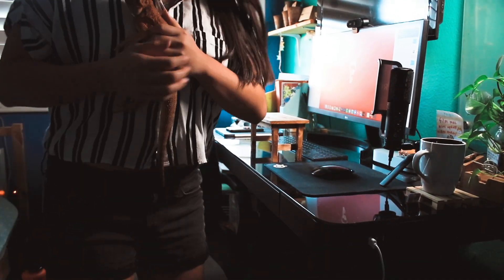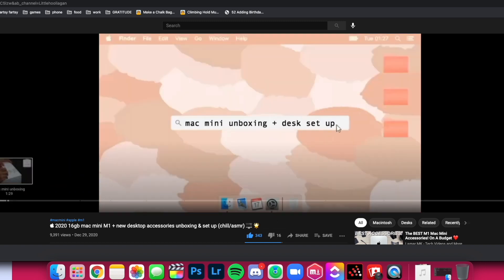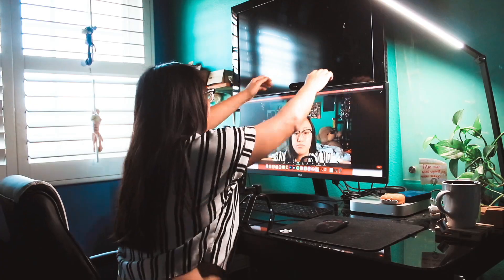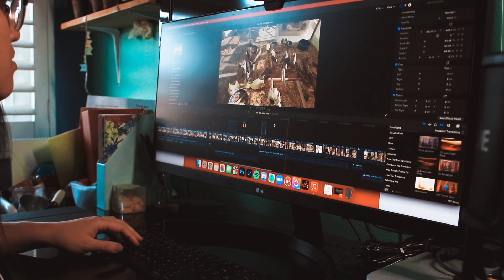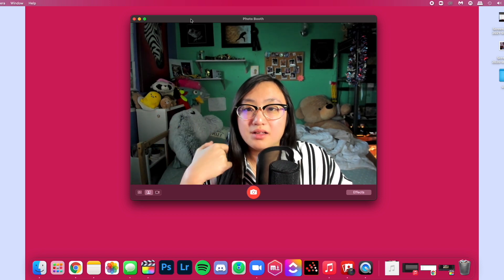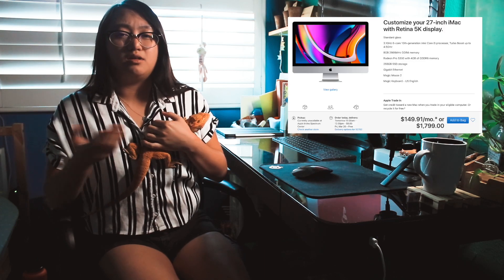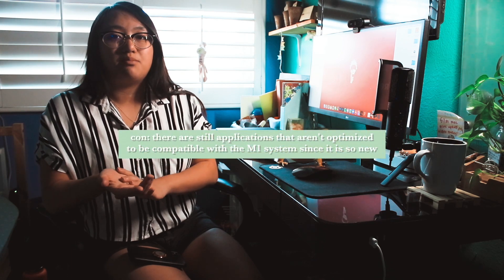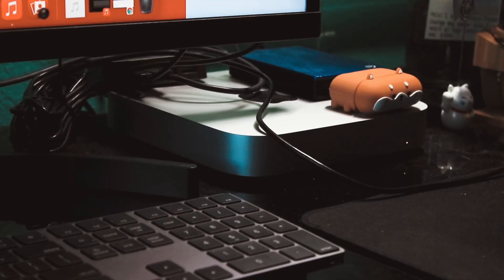 two month update on the 2020 16gb mac mini M1 🖥️ | my personal pros & cons! ft. my beardie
hi!! i've been wanting to do an update video on my personal experience with the 2020 mac mini for a while now, due to the comments and requests, and here it finally is!! thank you guys again for genuinely enjoying my unboxing/review video for this and giving me so much love and support, it truly means a lot to me. the amount of support was far beyond anything i would have ever imagined. also thank you all for being so patient with me for this video to come out!! i've been very busy with studying and finals this past quarter, but now i'm on spring break and will have more videos to share! anyways, i hope you guys enjoy this video and remember, this is my personal experience! if you have any questions or need any advice, leave it down in the comments, i love reading all of them :)

- Logitech 4k webcam
- Rode microphone

00:00 intro
01:23 pros!
01:32 pro #1: studying
01:58 pro #2: video editing/graphic design
03:05 pro #3: connecting with other devices
03:12 webcam & mic demo
03:41 pro #3: connecting with other devices
03:50 pro #4: silent fans
04:23 fan demo
04:27 pro #5: the cost
04:57 cons!
05:10 con: incompatibility with m1
05:18 adobe workarounds
05:26 final thoughts
06:19 outro

🎵 MUSIC 🎵
~balloon - lukrembo
~butter - lukrembo